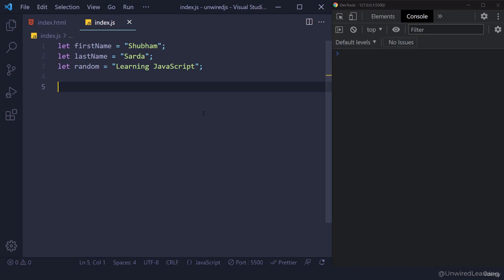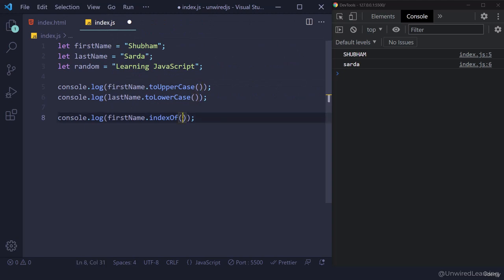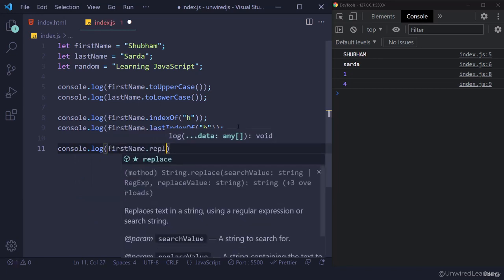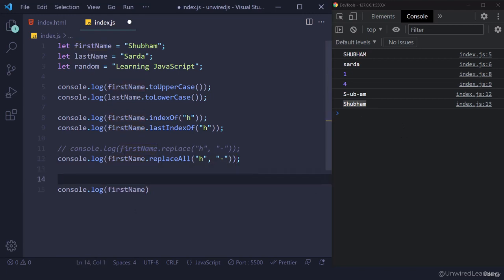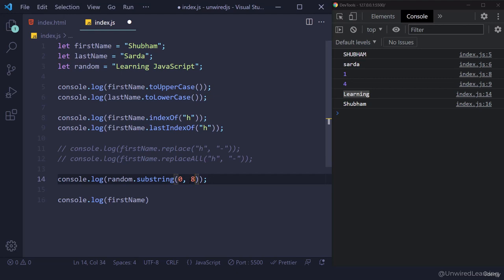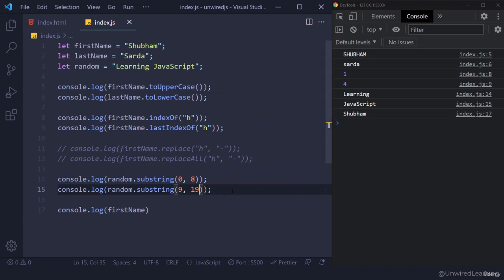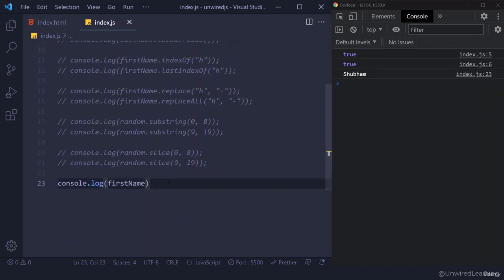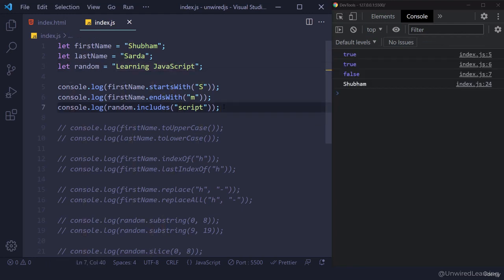13 String Methods 010